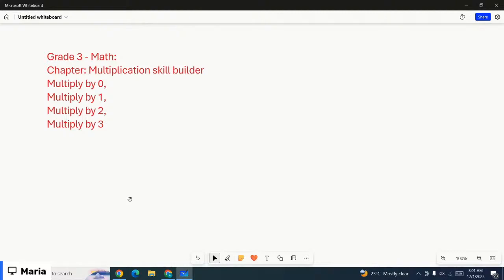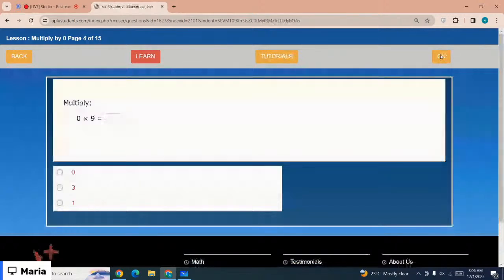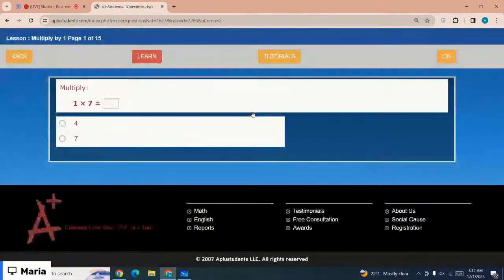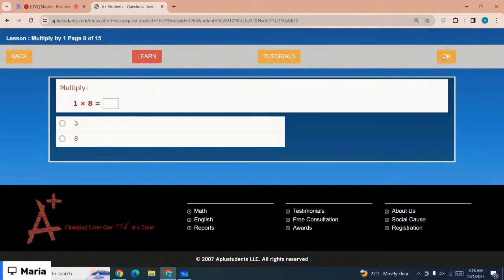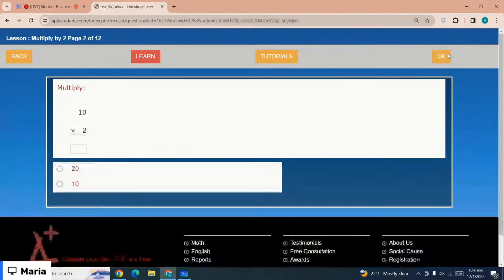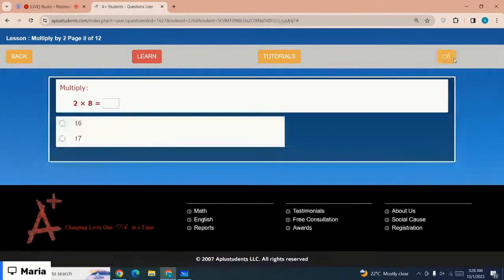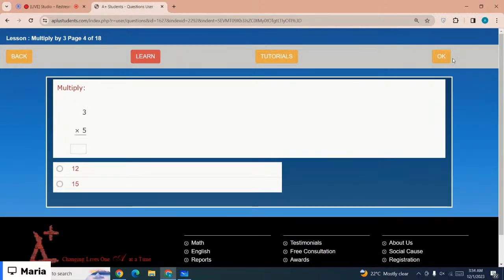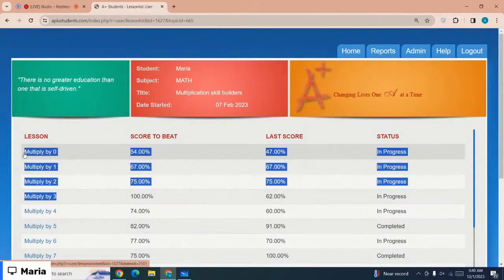Grade 3 - Math: Multiply by 0, Multiply by 1, Multiply by 2, Multiply by 3